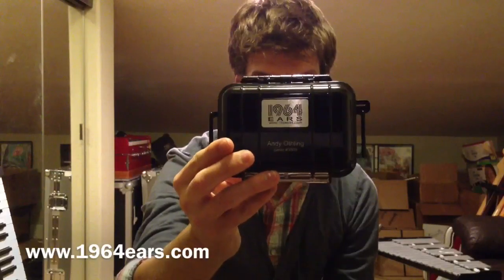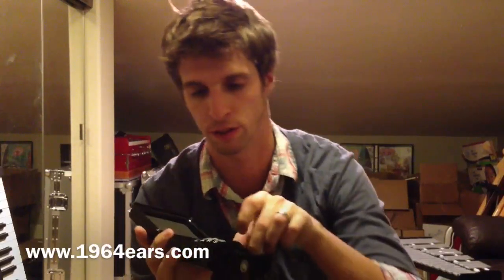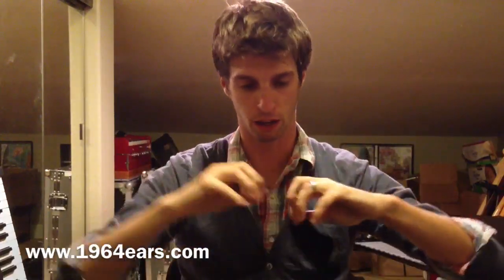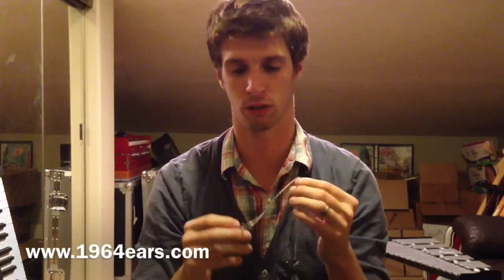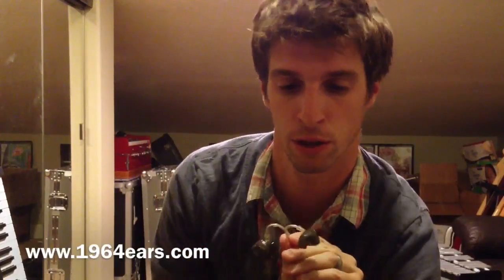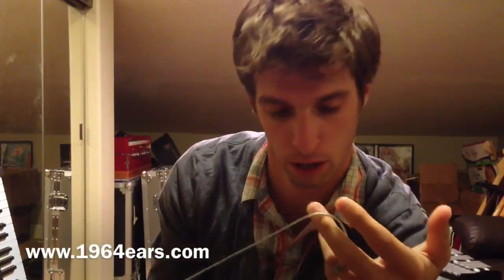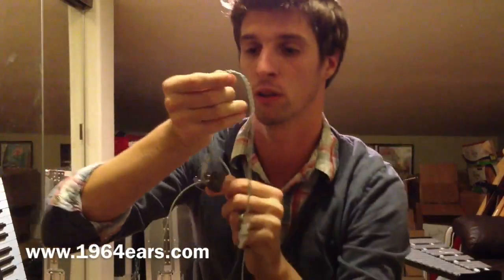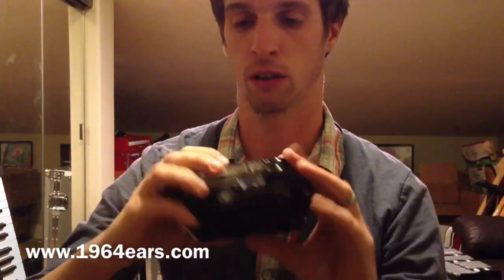In-Ear Monitor review - 1964 Ears Quads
GROW YOUR AUDIENCE AND IMPROVE YOUR SONGWRITING

This is my first set of in-ear monitors, and I've been SUPER happy with my quads from 1964 Ears. They're comfortable and they sound great!